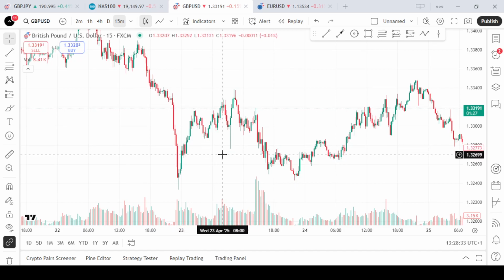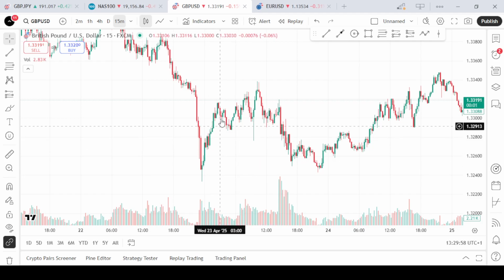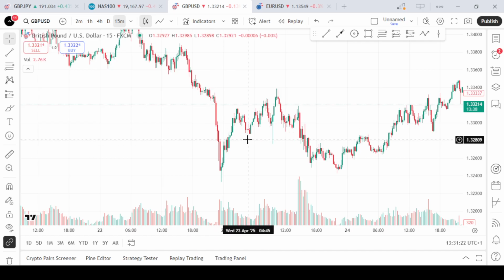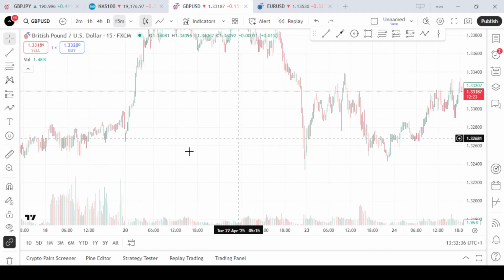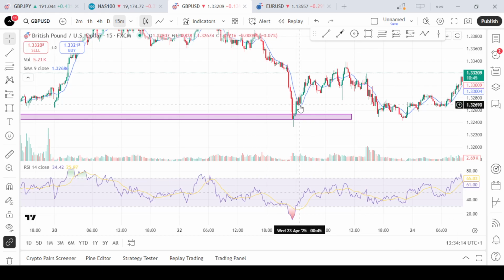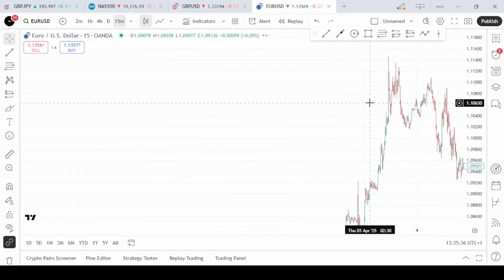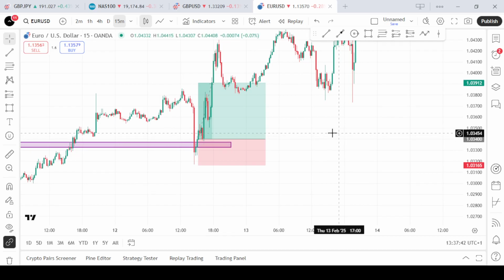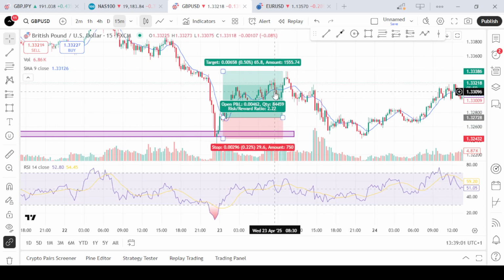Whipsaw Pattern in Trading – How to Spot and Profit from Sudden Market Reversals!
The whipsaw pattern in trading is one of the most challenging scenarios for any trader. It happens when price moves sharply in one direction, only to reverse just as quickly, often leading to unexpected losses and confusion. In this video, you’ll learn exactly what the whipsaw pattern is, why it occurs, and how to recognize it on your charts.

We’ll break down the key characteristics of whipsaw movements, discuss the common causes such as news events and market volatility, and show you practical steps to avoid false signals. By understanding these rapid reversals, you can improve your risk management and make more informed trading decisions.